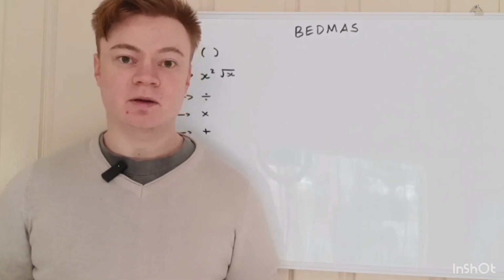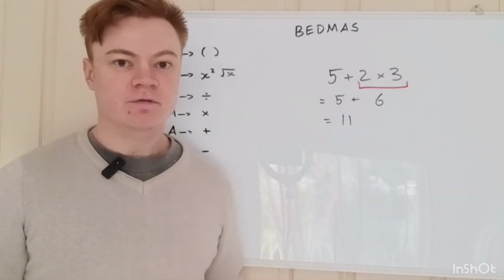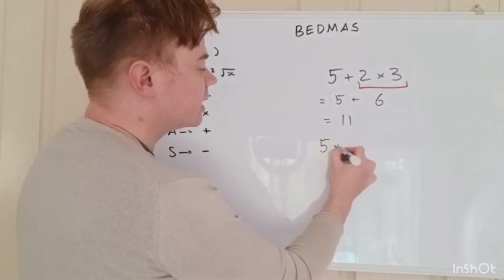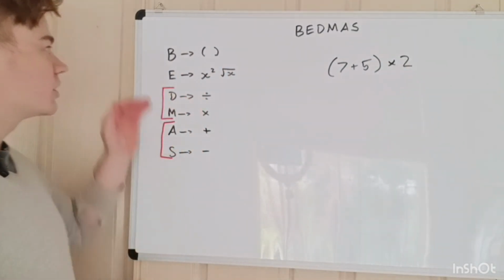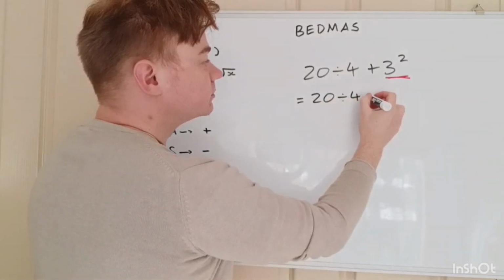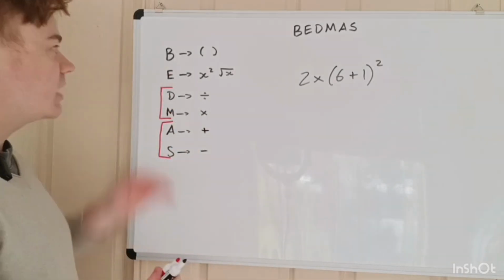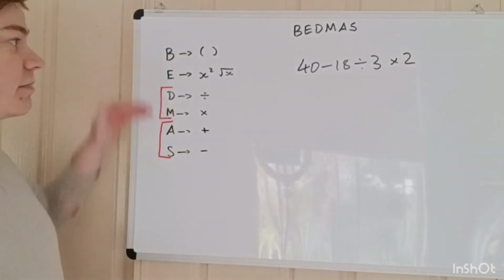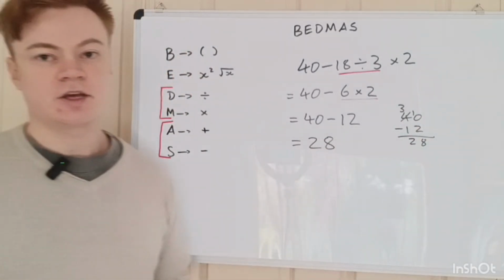Order of Operations (BEDMAS)